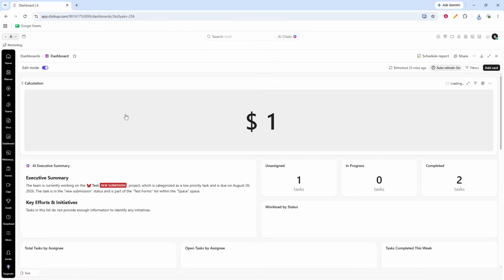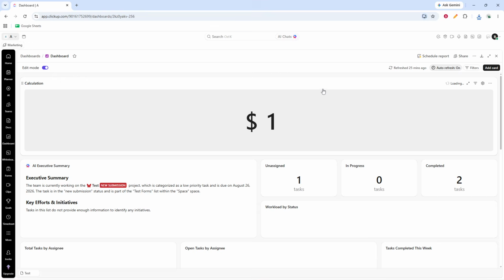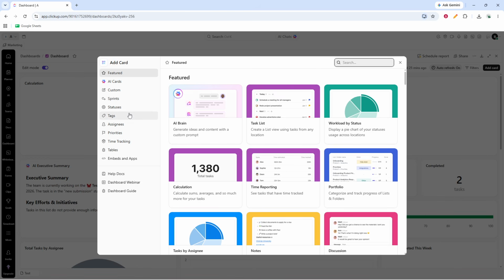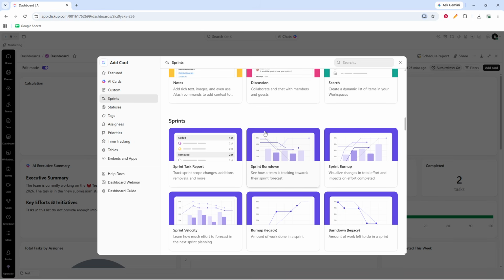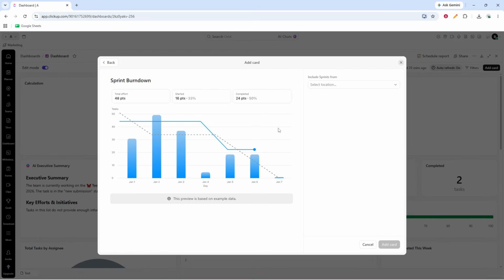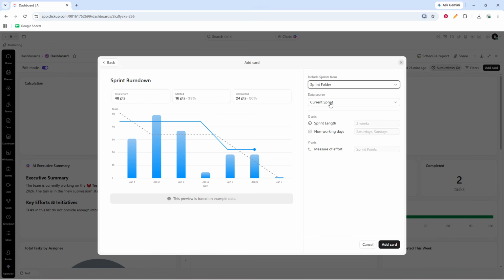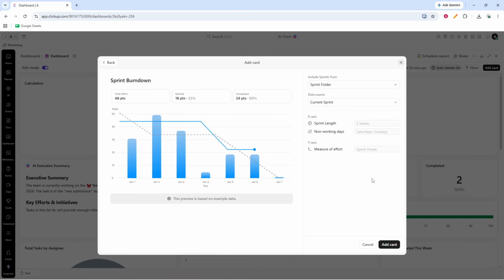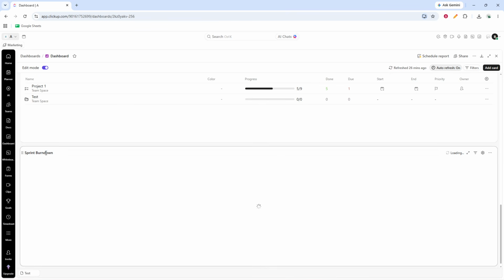How To Create Burndown Chart In ClickUp (2026 Guide)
In this ClickUp tutorial, you’ll learn how to create and use a burndown chart in ClickUp in 2026. Burndown charts are valuable for agile teams, project managers, and business teams that need to monitor remaining work against a deadline.

We’ll explain how burndown charts work, where to access the relevant reporting tools, and how to use project data to monitor progress and identify potential delays.

🔹 What You’ll Learn:
* How To Create A Burndown Chart In ClickUp To Monitor Remaining Work And Project Progress
* How To Understand Burndown Chart Data And Compare Completed Work Against Your Project Timeline
* How To Configure ClickUp Project Information So Progress Reporting Produces More Useful Results
* How To Use Burndown Reports For Agile Project Management, Sprint Planning, And Team Performance Tracking
* How To Identify Project Delays And Workload Problems Before They Affect Important Deadlines
* How To Use Burndown Information To Improve Resource Planning And Team Productivity
* How To Monitor Sprint Progress And Determine Whether Your Team Is On Track To Complete Planned Work
* Best Practices For Using ClickUp reporting and project analytics to support better business decisions

💡 Pro Tip: Review your burndown chart regularly instead of waiting until the end of a sprint. Early changes in remaining work can reveal schedule problems while there is still time to correct them.

By The End Of This Video, you’ll understand how to create and interpret a burndown chart in ClickUp. You’ll also know how this report can support agile project management and performance tracking.